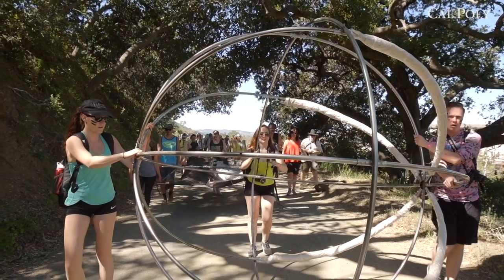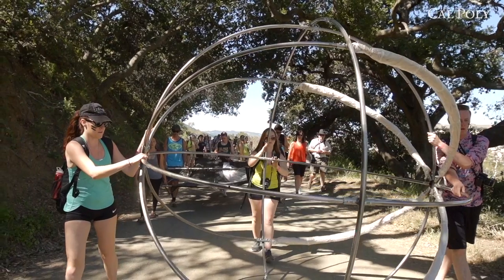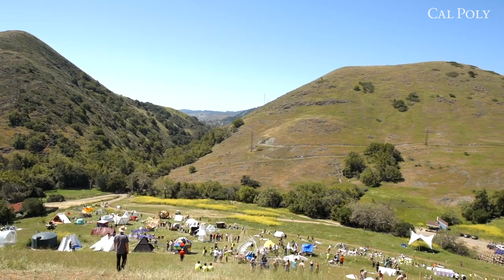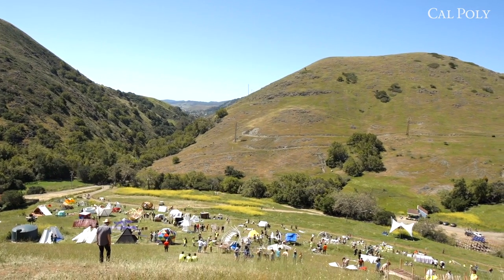Learn by Doing | College of Architecture & Environmental Design